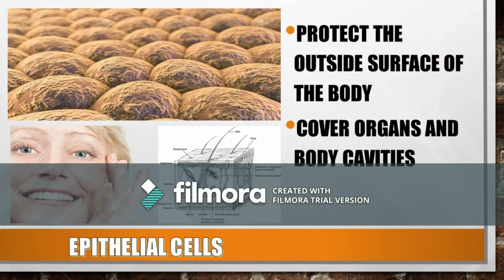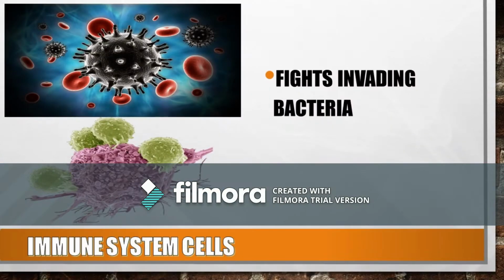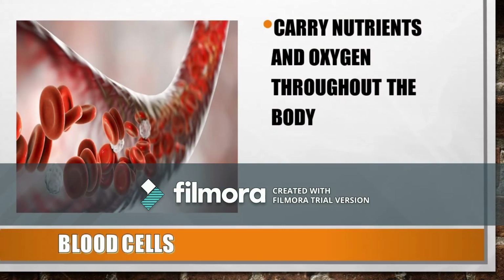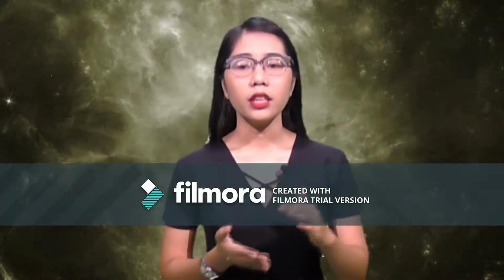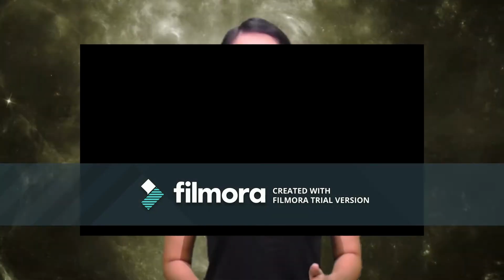The Cell and the Cell Theory